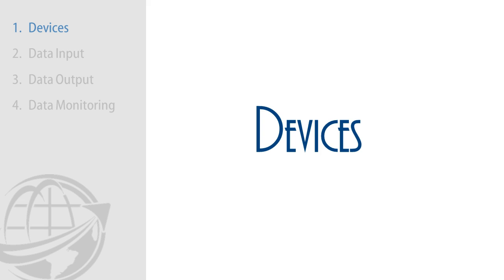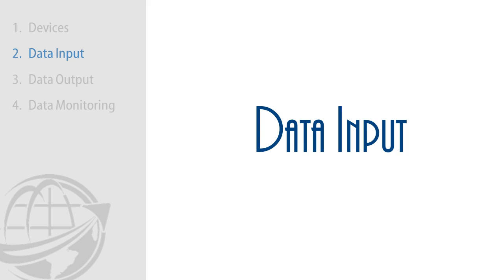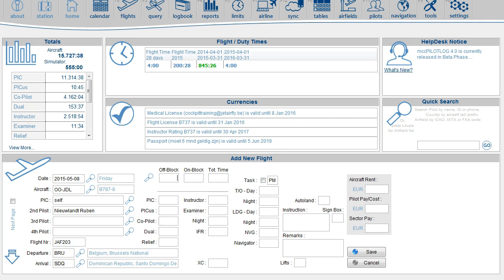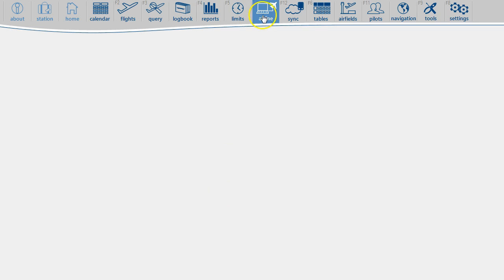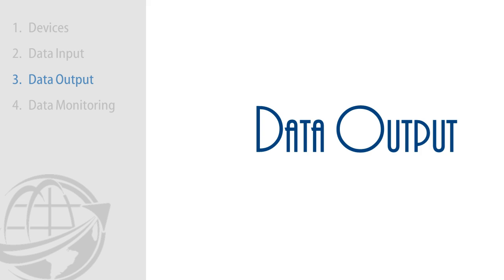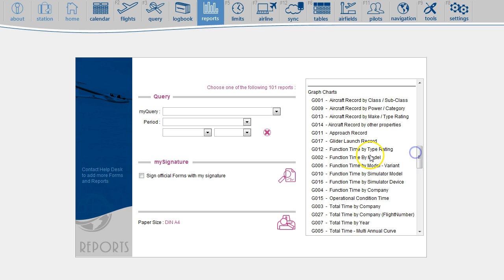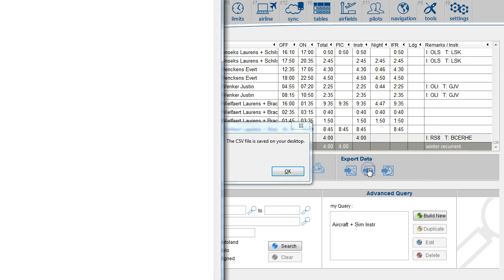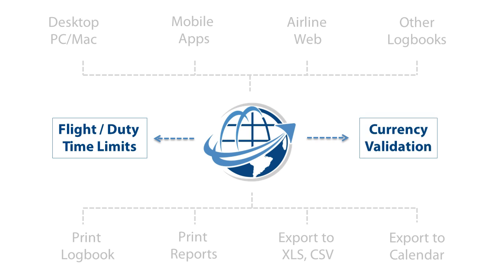mccPILOTLOG - Basic Introduction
VT01 - Video Tutorial - Basic Introduction to Data management